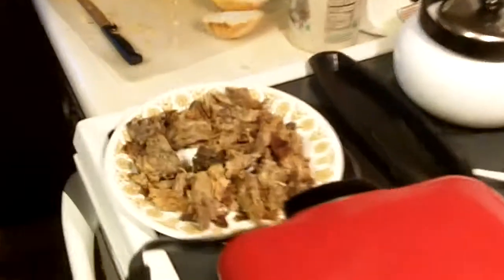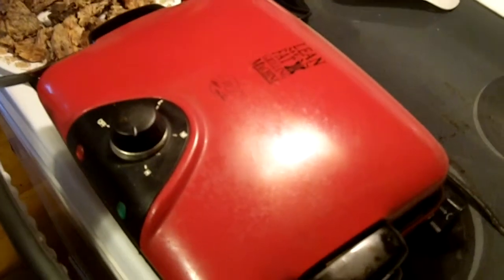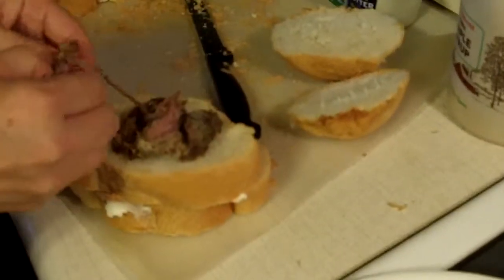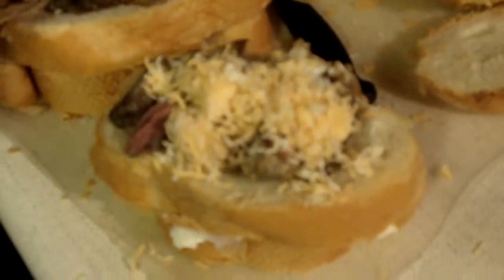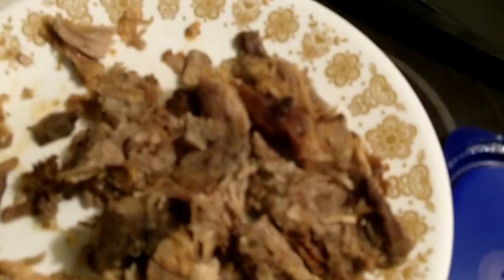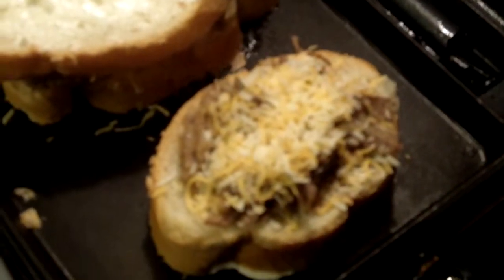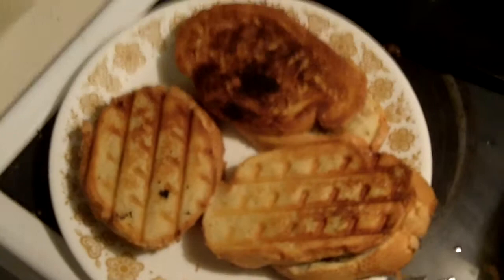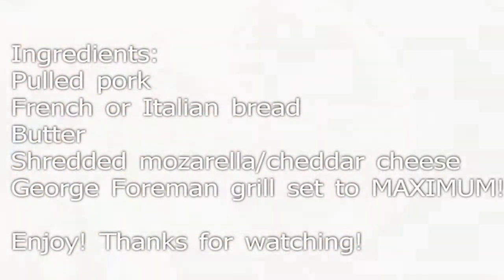How to make: Delicious crispy pulled pork crispy sandwiches on the George Foreman grill!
My wife served me these delicious sandwiches last night. I was blown away by how good they tasted. Something about the melted cheese and pork together. Plus, they are on toasted, buttered french bread. I thought I would share this! Another great use of the George Foreman grill.
Slight correction: the cheese used was shredded cheddar/monterey jack. Not mozzarella as stated.